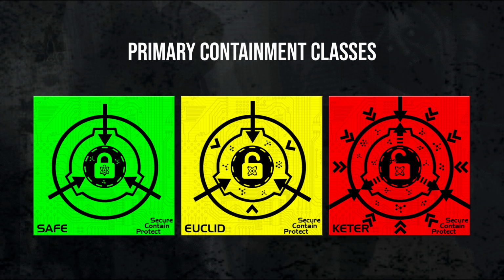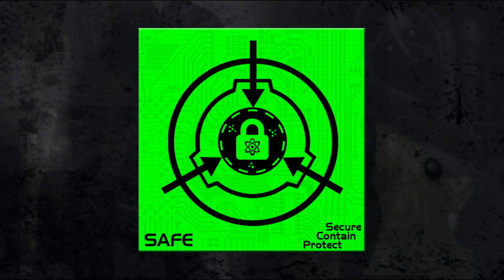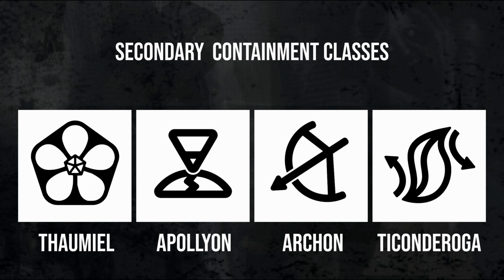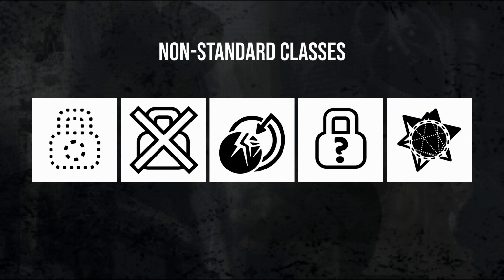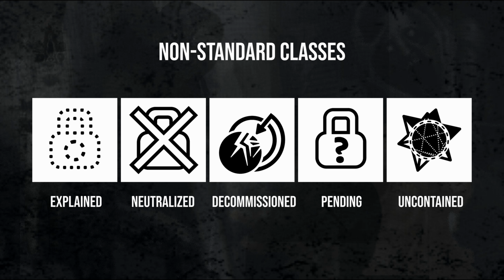SCP Classes Explained - Safe, Euclid, Keter, Apolyon, Thaumiel and others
Euclid, Safe, Apollyon, Keter, Thaumiel - if you are new to the SCP universe, these classes can get confusing. In this video I try to explain them.

Anomalies mentioned:

Safe:

SCP-5000 "Why"
SCP-999 "The Tickle Monster"
SCP-914 "The Clockworks"

Euclid:

SCP-173 "The Sculpture"
SCP-049 "The Plague dDctor"
SCP-096 "The Shy Guy"

Keter:

SCP-682 "Hard-to-destroy Reptile"
SCP-106 "The Old Man"
SCP-055 [unknown]
SCP-2521 ●●|●●●●●|●●|●

Thaumiel:

SCP-3000 "Anantashesha"
SCP-2000 "Deus Ex Machina"
SCP-179 "Sauelsuesor"

Apollyon:

SCP-3999 "I Am At The Center Of Everything That Happens To Me"
Dr. Locke’s proposal "When Day Breaks"
SCP-6000 "The Serpent, the Moose, and the Wanderer’s ibrary”

Archon:

SCP-4246 "Thalassomania, or The Dreams of the Firstbornn"
SCP-4043 "Gaia"
SCP-4494 "The Specter Fights for Justice"

Ticonderoga:

SCP-5623 “The Star Euthanizer"
SCP-2828 "Antimemetic body part"

Explained:

SCP-2700-EX "What I did for love"
SCP-3000-EX "Modified hospital beds"

Neutralized:

SCP-1762 "Where the dragons went"
SCP-1730 "What happened to site 13?"

Decommissioned:

SCP-6404 "My name is your name and your name is my name"

Pending:

SCP-4008 "Wormwood"
SCP-4511 "SWINE GOD.", a pig-like structure in an abandoned factory that constantly demands things to be thrown into its ever-burning furnace.

Uncontained:

SCP-3005 "A Light That Died"

Images used are taken from the SCP wiki and are copyrighted by respective authors.

All rights to SCP articles belong to their authors and is a pure work of fiction. This video, being derived from a SCP article, is released under Creative Commons Sharealike 3.0 license as all SCP content, distributed